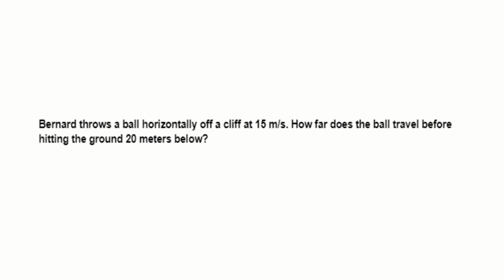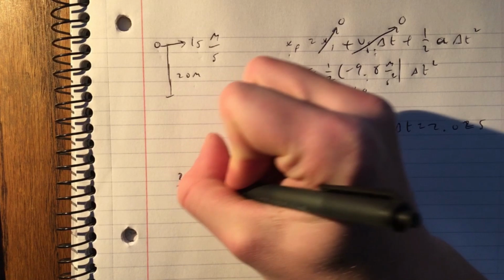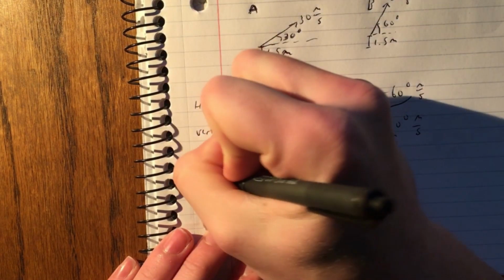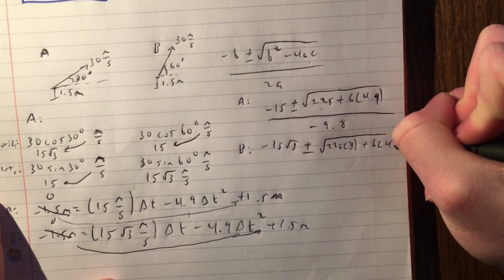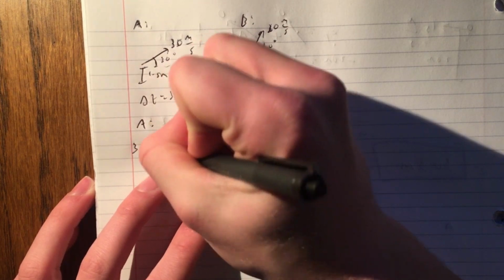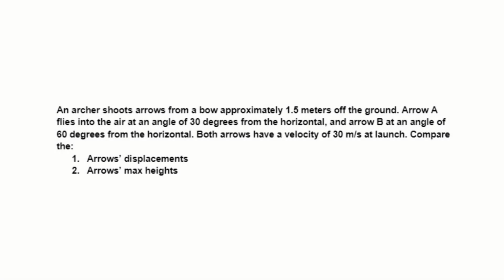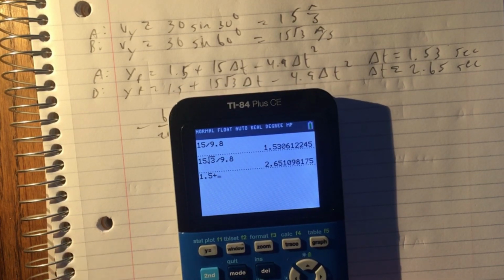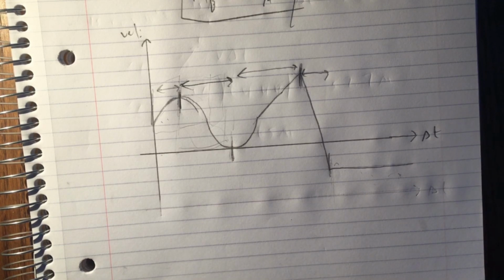AP Physics 1 Unit 1 Kinematics Practice Problems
Hi everyone,

It was not a great idea to use a different mic. I'll switch back in the next video.